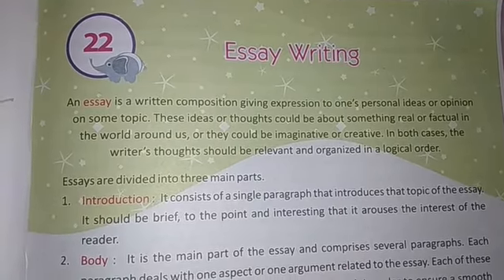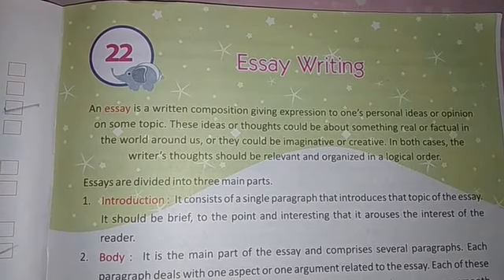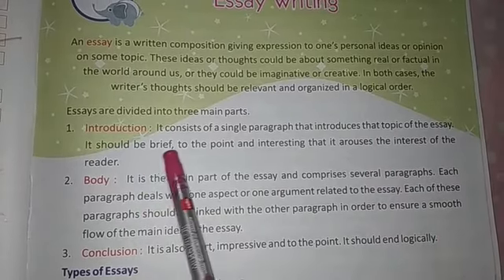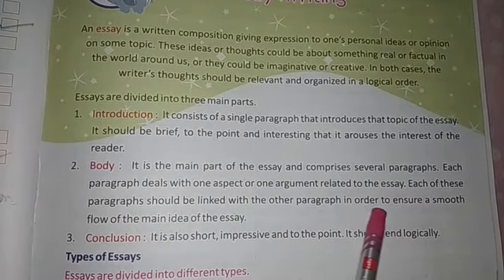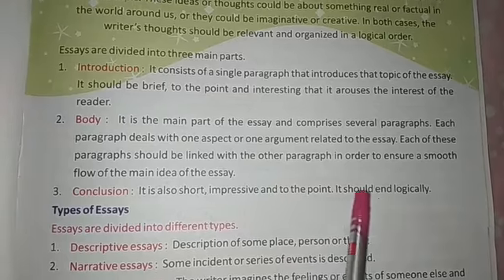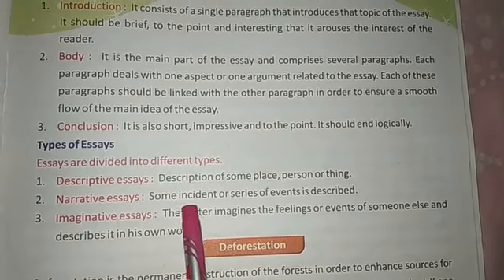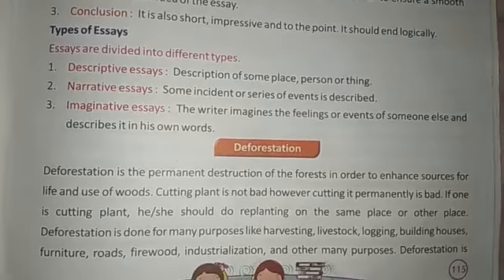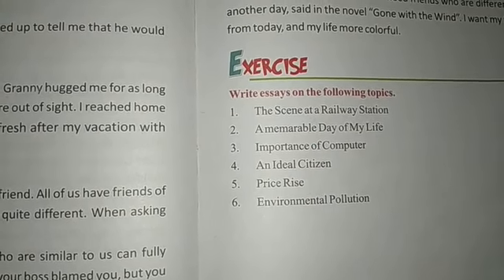STD VI English 1 Ch 22